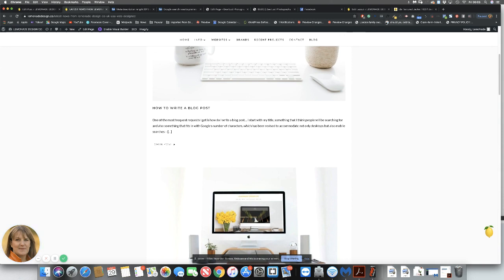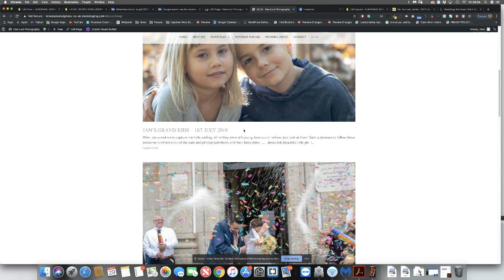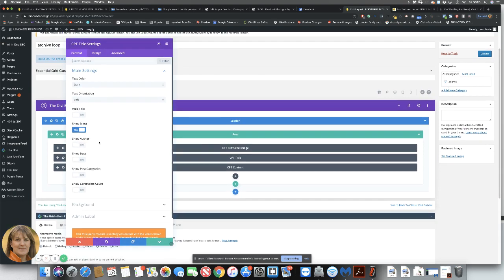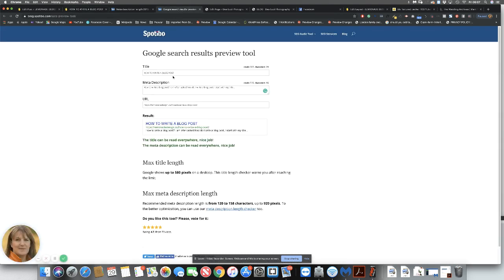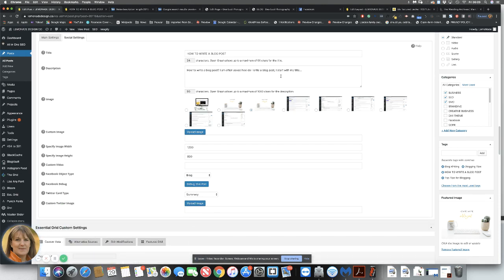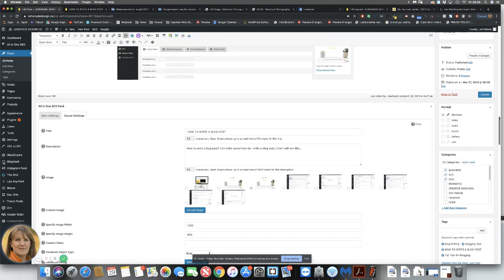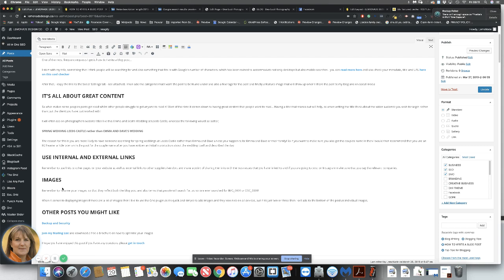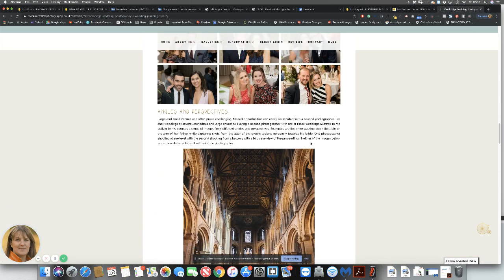how to write a blogpost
How to write a blog post? I am often asked how do I write a blog post, I start with my title...